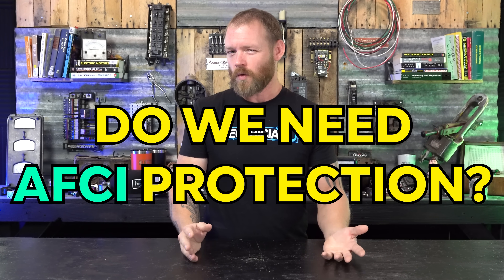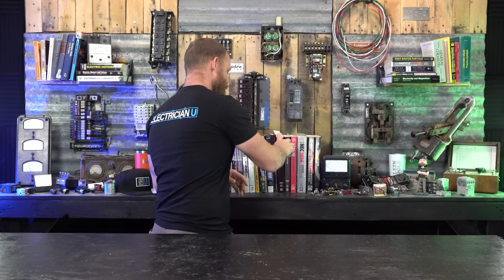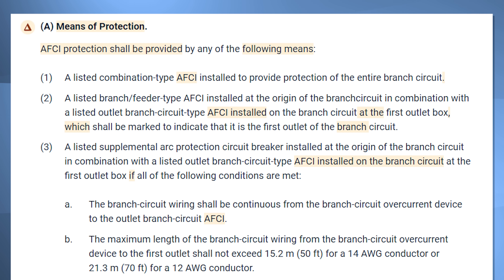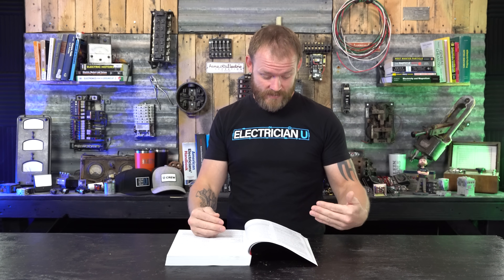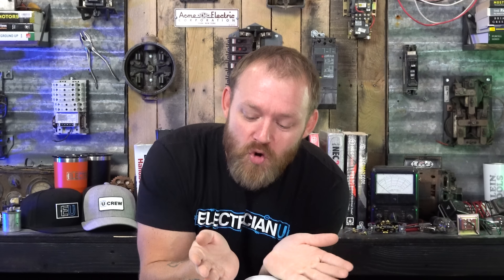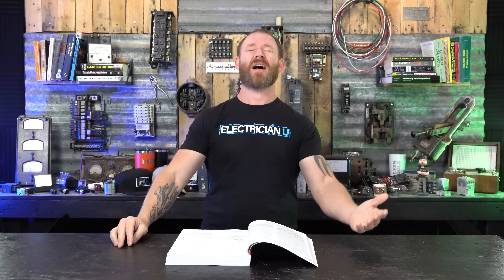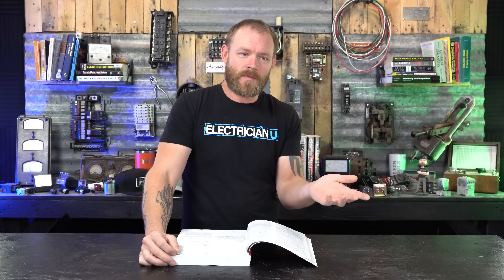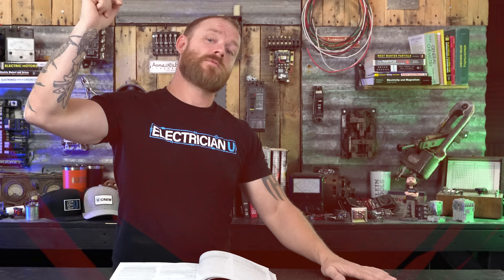Where and Why Do We Need AFCI Protection?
Arc Fault Circuit Interrupters are relatively newer technology. And at the pace the electrical industry is changing and adapting, there may be confusion on WHAT AFCI is and WHERE we need to place them. In the latest episode of Electrician U, Dustin demystifies AFCI’s.

-Audio lessons
-Forum

-State Approved
-Video Based

-2017, 2020, and 2023 NEC versions
-300 Question Online Code Cannon (not license specific, all code)

Before we get into WHERE AFCI’s are required let’s talk a bit about WHAT an AFCI does. An AFCI device detects both types of arcs that an electrical circuit can provide and interrupts the circuit (much like a GFCI breaker does) protecting it from the harmful effects of said arc. A SERIES arc fault is where the wires are broken (or cut) and there is an arc from one side of the wire to the next (in series with one another). A PARALLEL arc fault is where a hot and a neutral wire are not quite directly shorting out, but rather arcing between themselves. The technology for combating these types of arcs is located in the protecting device itself and can sense which type of ARC is present and protect the circuit accordingly.
 Devices to protect against Arc Faults come in the same forms as GFCI devices. You can get them in breakers or devices. Breakers protect the ENTIRE circuit, while the devices protect anything downstream from the device. Breakers also come in a C AFCI flavor, which is a combination breaker capable of protecting against both series arcs and parallel arcs. The technology we have today allows us to also have DUAL FUNCTION breakers, which protect against Arc Faults AND Ground Faults.
Article 210.12 of the National Electrical Code is the section that governs AFCI protection. For the most part, AFCI protection is required for most residential applications. As stated before, the protection can come in the form of a breaker or a device in the wall, may require different types of wiring methods, and must be installed in a readily accessible location (just like GFCI’s). Worth mentioning is the requirement for CIRCUIT protection. Whereas GFCI protection typically covers the DEVICE, AFCI protection is designed to protect the CIRCUIT, not just the device. For dwelling units (210.12B), AFCI is required in Kitchens, Family Rooms, Dining Rooms, Living Rooms, Parlors, Libraries, Dens, Bedrooms, Sunrooms, Recreation Rooms, Closets, Hallways, Laundry Areas, and Similar Rooms/Areas. In essence, it is the ENTIRE house, with the exception of bathrooms, garages, and the exterior of the home. 210.12C covers dormitory units (same general dwelling unit categories, just in a smaller footprint) and 210.12D covers other occupancies (guest rooms of hotels/motels, sleeping rooms of nursing homes, and sleeping quarters of first responder type stations). Basically, any place where a person could be living/sleeping needs to have AFCI protection.
There are a couple of exceptions in dwelling units where circuits in one of the above-mentioned areas do not need AFCI protection. These are for circuits supplying a fire alarm system (although it requires the circuit to be in some form of metal raceway) and for circuits supplying an outlet for arc welding equipment (although this exception is currently only until January 1st, 2025) as this by nature is an arc making machine!!
As always, make sure you are referencing the latest edition of the NEC, as the code is constantly evolving between code cycles as technology/installation methods/types of equipment/materials are changing rapidly!